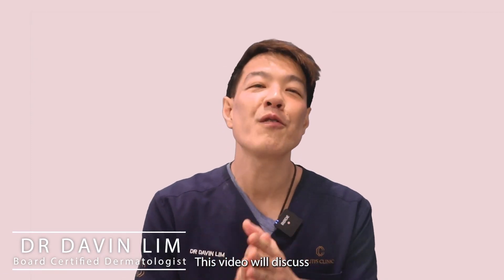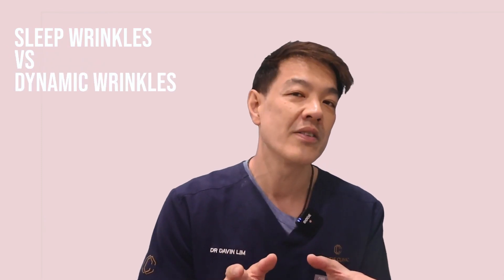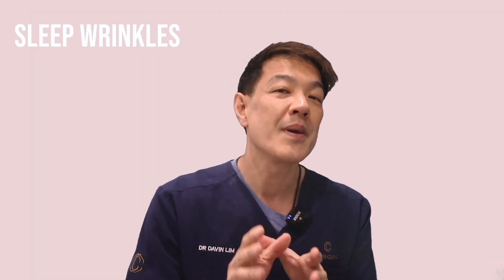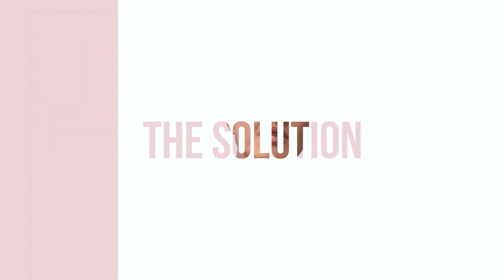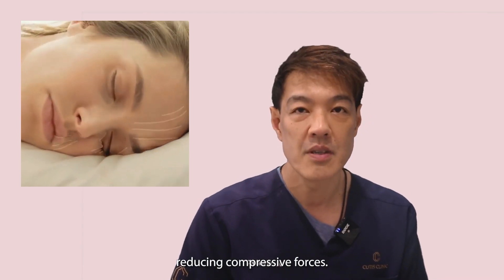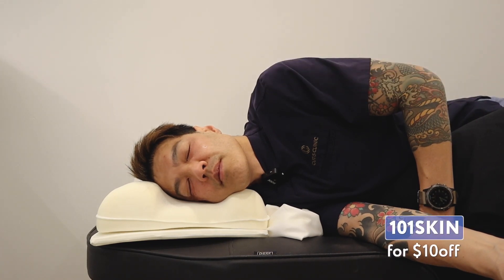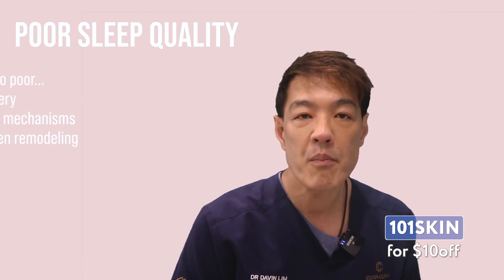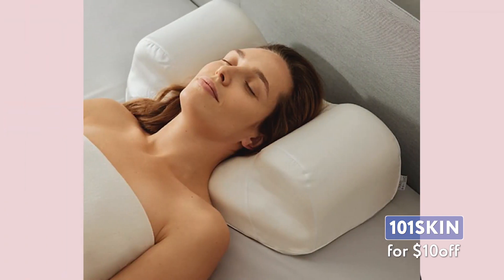What are sleep wrinkles and how to prevent it? | Dr. Davin Lim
Board Certified Dermatologist, Australia

'The Sleep&Glow pillow is a novel solution to prevent and treat sleep lines and morning puffiness' @drdavinlim